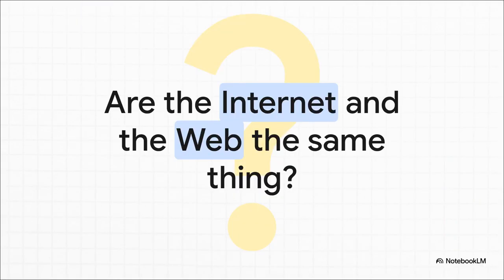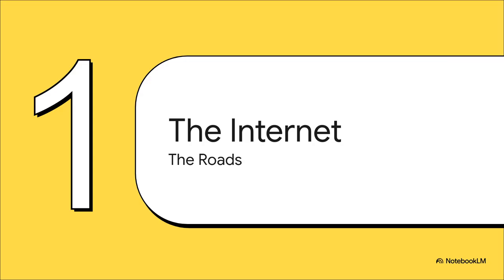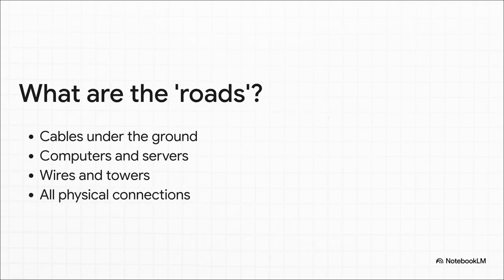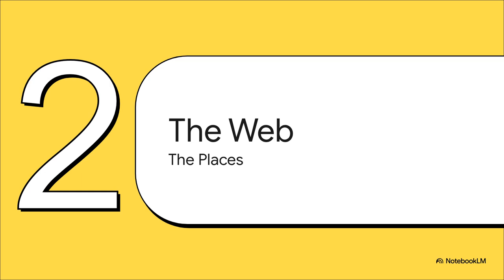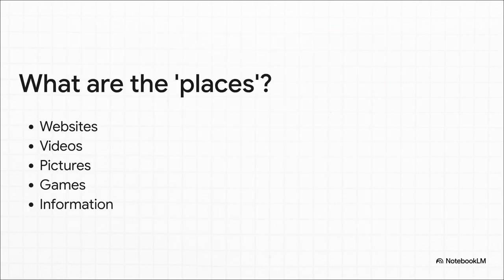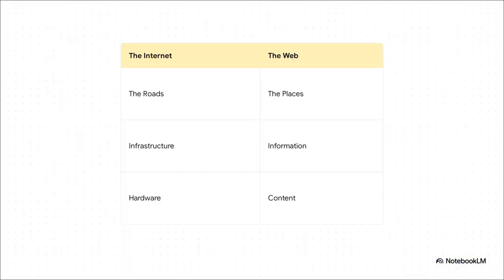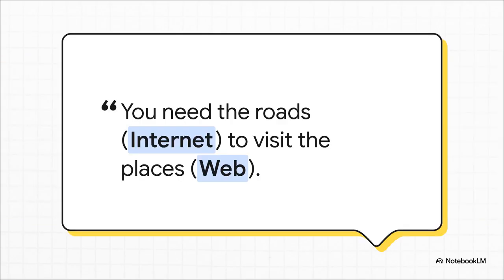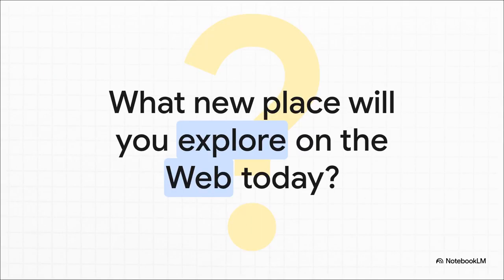Internet vs World Wide Web What’s the Actual Difference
In this video, we break down exactly how the Internet acts as the global infrastructure and how the World Wide Web sits on top of it as a service. We'll use simple analogies to explain the history, the tech, and why understanding the difference matters in the digital age. By the end of this video, you'll never mix them up again!